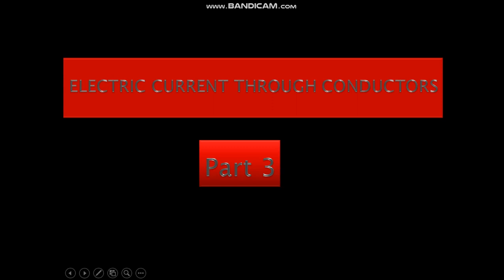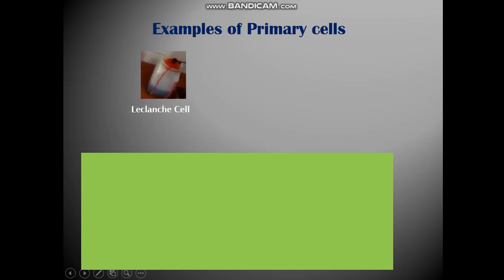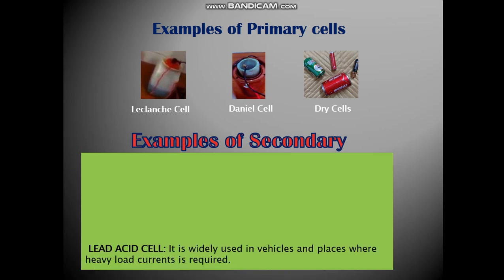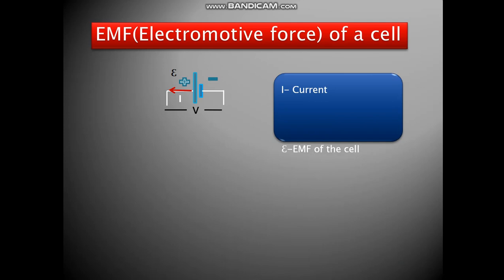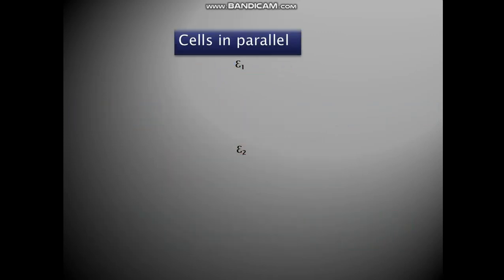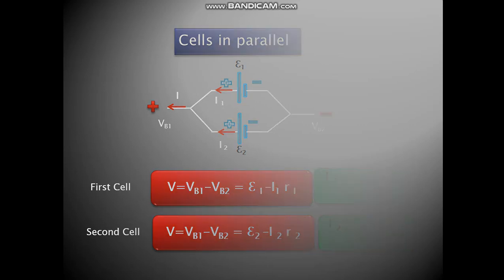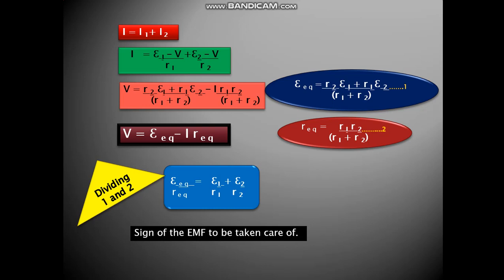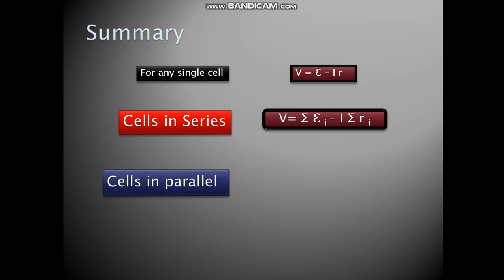Electric Current through Conductors Part III by Das Meta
Primary and Secondary Cells
Cells in Parallel and series
EMF of a cell